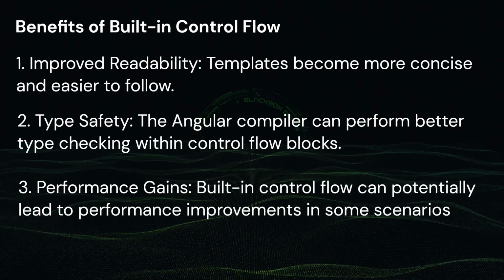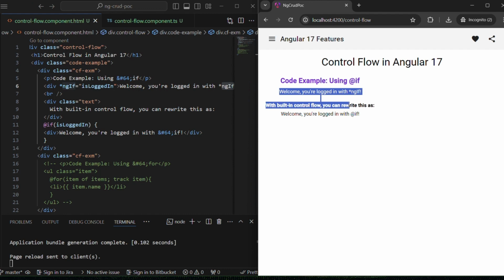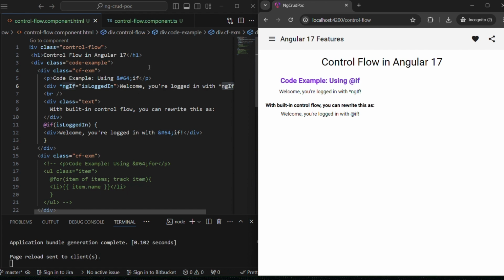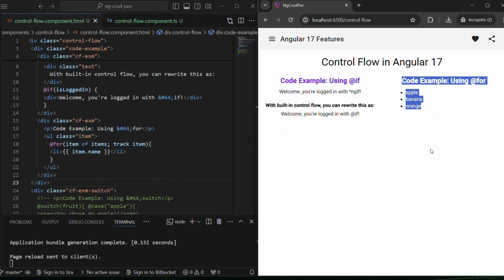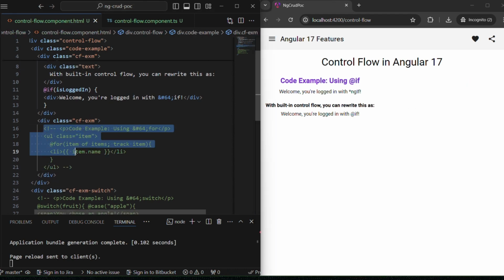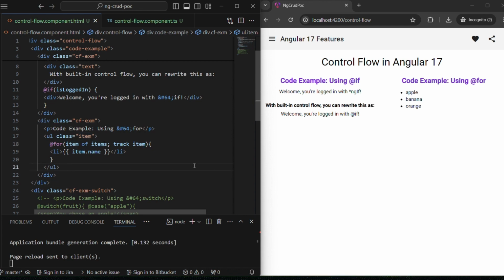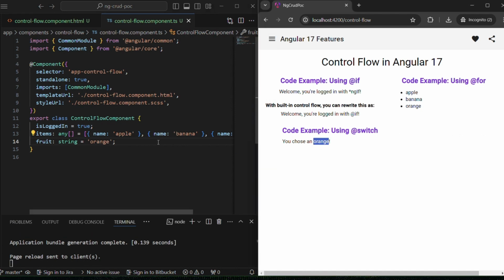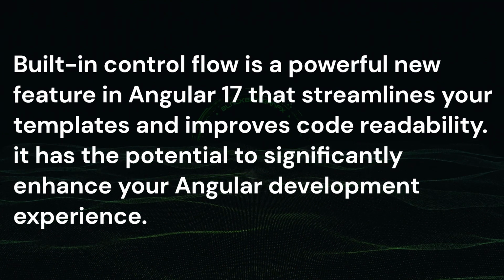Angular Built-in Control Flow: Learn @if, @for, & @switch Directives | new directives in angular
Angular 17 Built-in Control Flow: Learn @if, @for, & @switch Directives | new directives in angular

Unleash the power of Angular 17's built-in control flow! Say goodbye to bulky directives like *ngIf and explore a cleaner, more readable approach for conditional rendering and loops directly in your templates. This video dives deep into using @if, @for, and @switch for a streamlined development experience.

What's new in angular control flow?
What is angular 17's new control flow syntax?
Why did angular introduce control flow syntax?
What are angular control flow blocks?
50 interview questions and answers

Note:
Enjoy clear narration with Clipchamp's free AI text-to-speech tool in this interview guide video! Original script and visuals by me to help you ace your next interview.